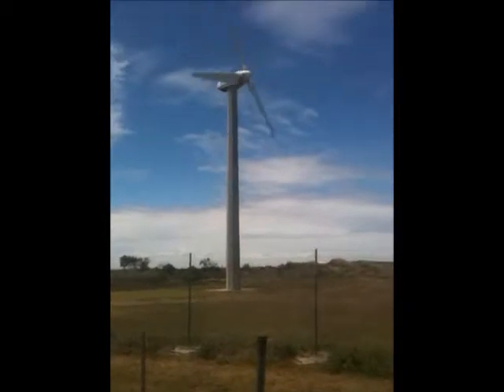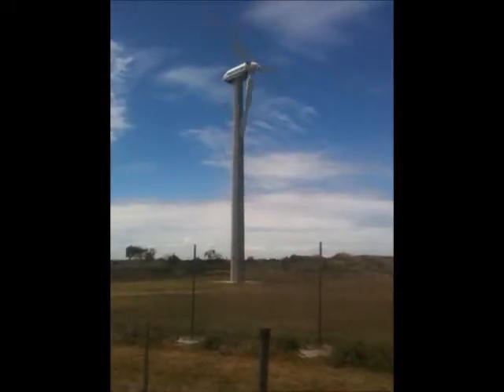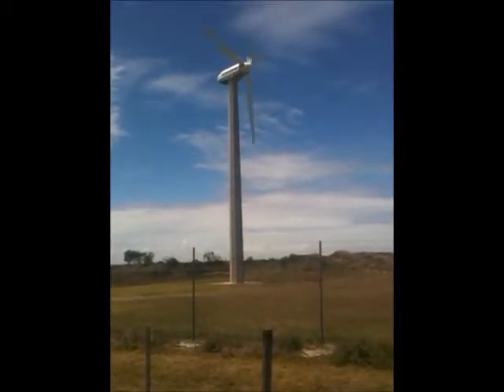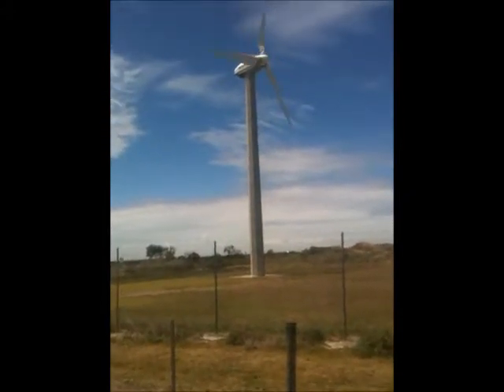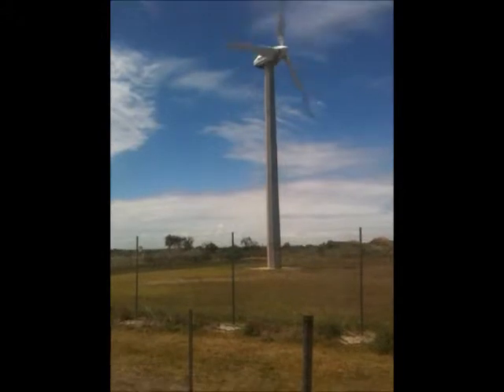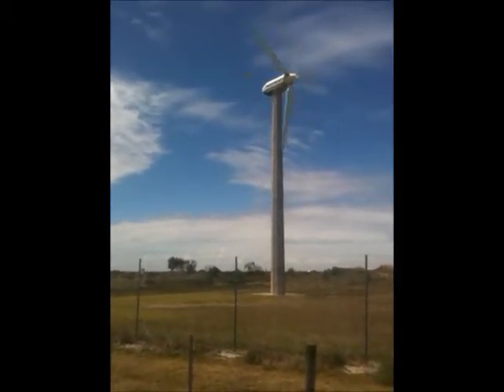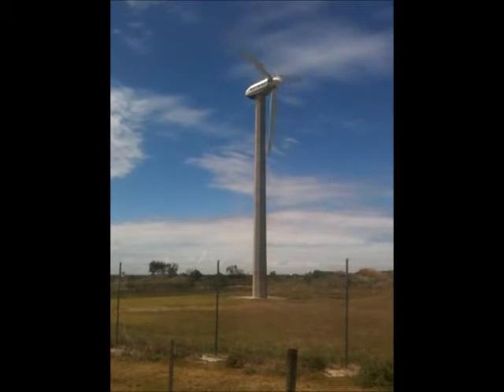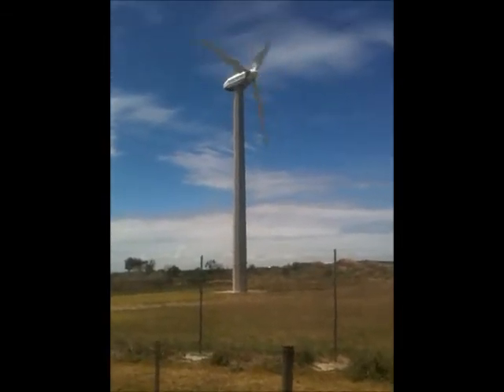60kw Wind Turbine Installation in High Wind - Brimlea Victoria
60kw Wind Turbine / Generator.  Installed in Brimlea 30 minutes south of Geelong, Victoria.  This wind generator was installed in November 1987 & has stood for 25 years. The site is located on the surfcoast and boast 90-95% wind availability. This 60kw unit outputs 80,000kw/h of power annually & has been a reliable producer of renewable wind energy.